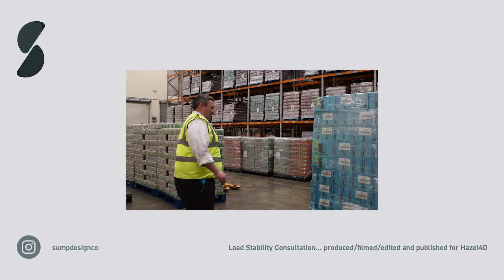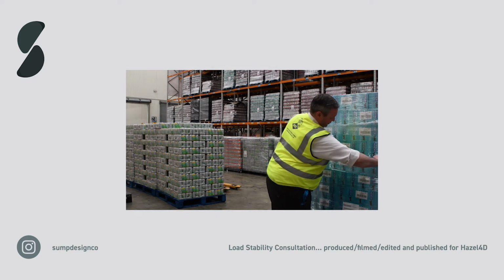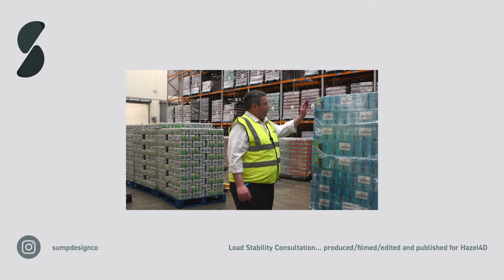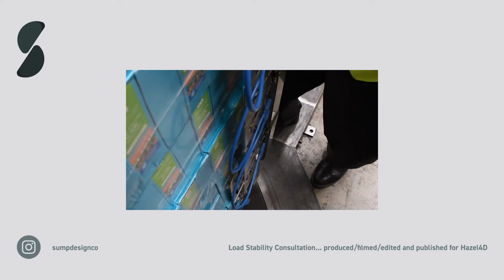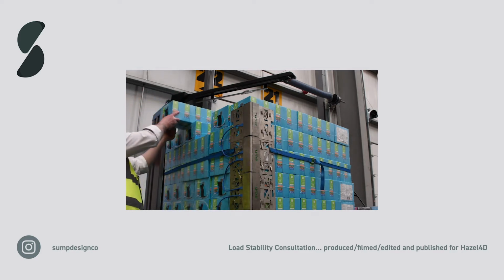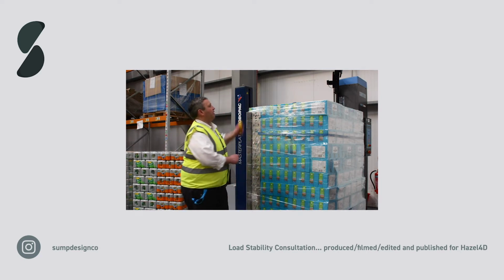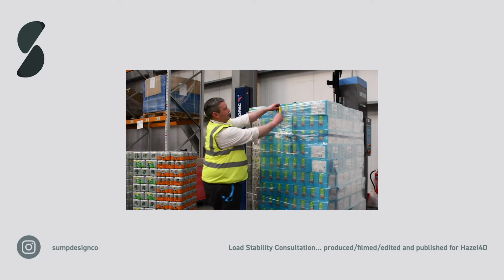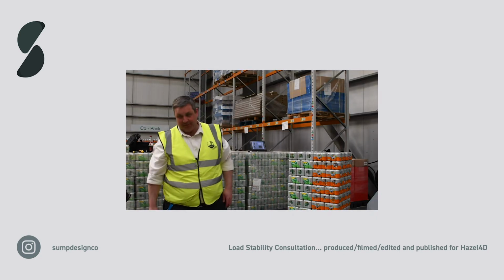Pallet load stability consultations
During my time working for Hazel4D, a packaging manufacturer based in Leeds. I produced a multitude of videos. The concept of this video was to showcase how potential clients could discover how our pallet load stability consultations can help you save thousands of pounds on stretch film, reduce tonnes of plastic waste and improve the safely and stability of your pallets.

This video was directed, produced, filmed and edited by myself.

Copyright 'Hazel4D' [2019] Copyright 'Sumpdesignco' [2019]